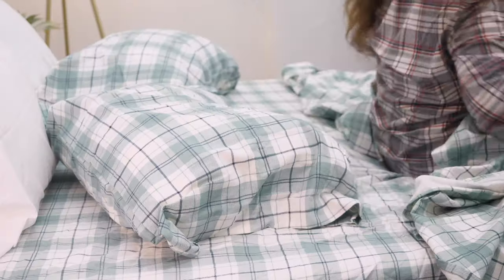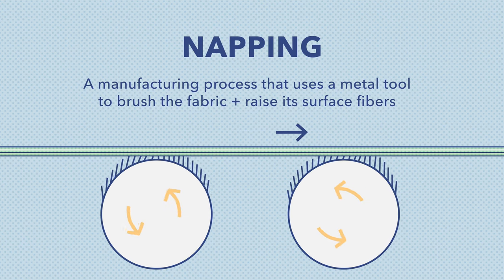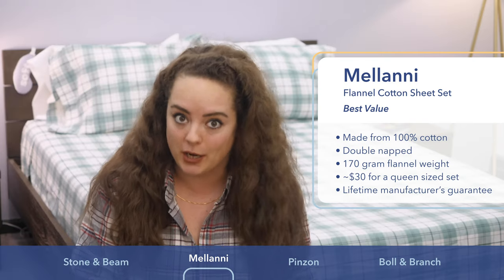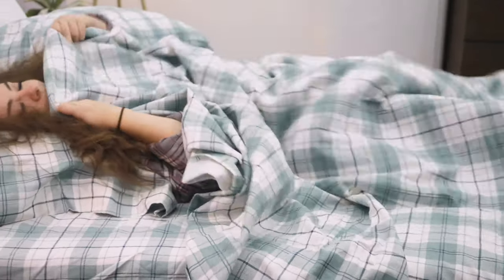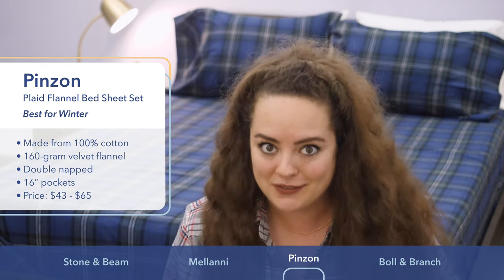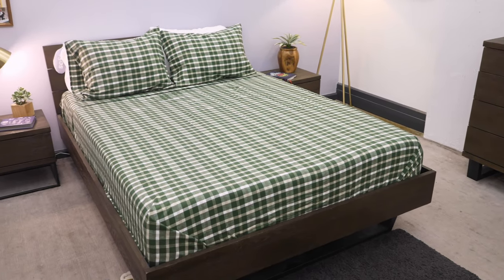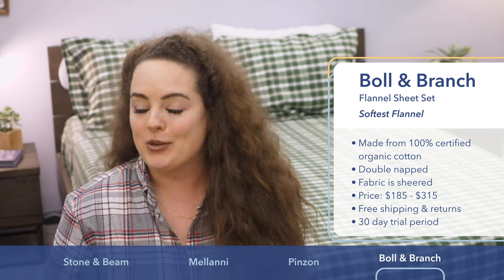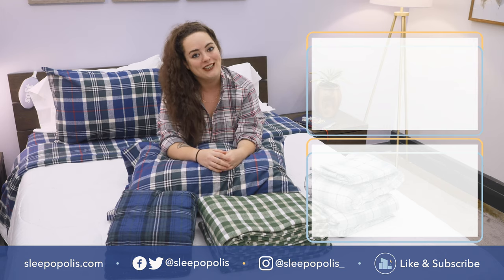Best Flannel Sheets - My Top 4 Picks!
0:00 Introduction
0:35 What is Napping?
1:00 Best Flannel Style
1:30 Best Value Flannel
3:00 Best Flannel for Winter
3:55 Softest Flannel

Known for its distinctly fuzzy feel and rustic aesthetic, flannel fabric has been a wintertime go-to since the 1500s. But the world of bedding has changed quite a bit since then, and if you’re on the hunt for flannel bedsheets and not sure where to start, you’ve come to the right place. So grab your hot cocoa and settle in because I’m about to show you my top four favorite flannel sheet sets of 2020!

And this guide isn’t just about my own experience testing these sheet sets… In fact, I’m going to show you my personal methodology behind flannel sheet shopping so you’ve got all the info you need to find the flannel of your dreams.